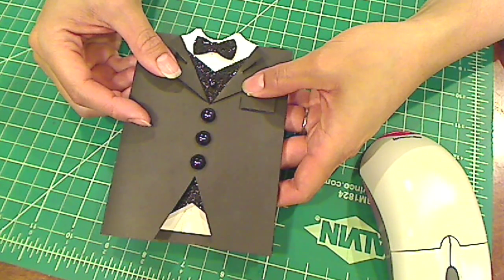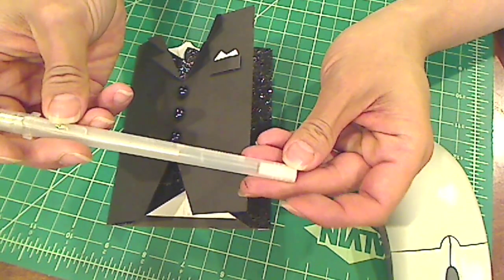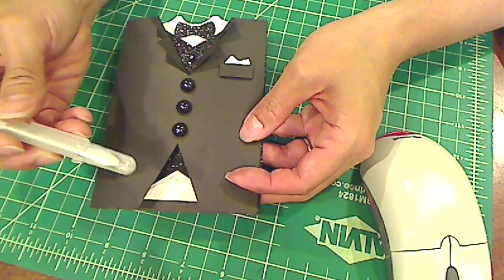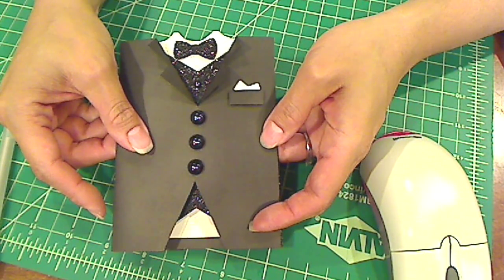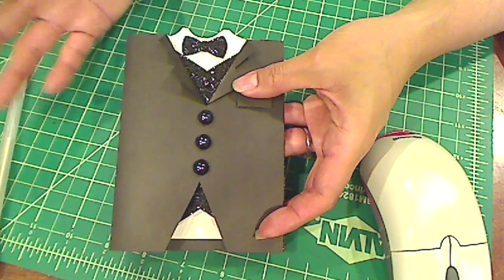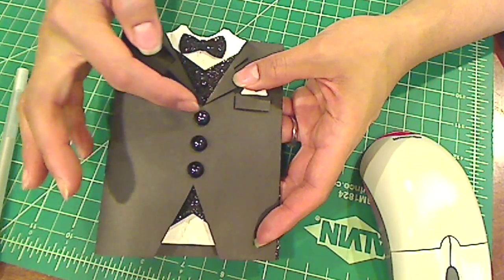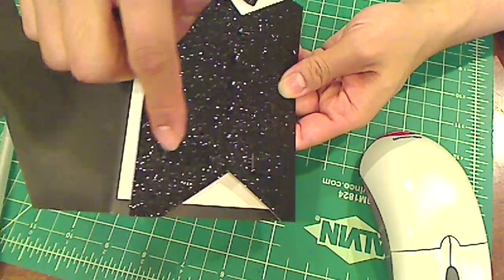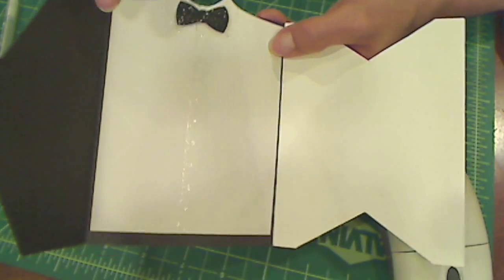Promo/VR to Poetspice's Birthday Craft Supplies and Masculine Card Challenges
If you are a new subbie to her, please tell her CraftyPaws sent you!

I think Jamilola is so talented, thoughtful, sweet, and creative. If you don't already know her, please go check out her channel and her challenge

I had so much fun playing along and making this card. Thank you Dee (BlackCatCrafts13) for sharing all the details of this style of card. It was super fun to scraplift! LOL

TFW and big hugs, Kristina